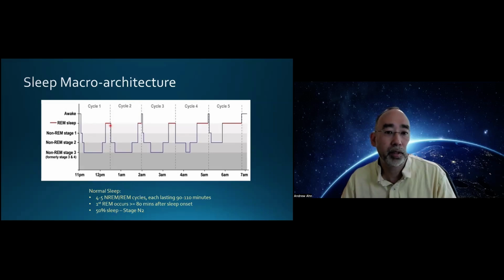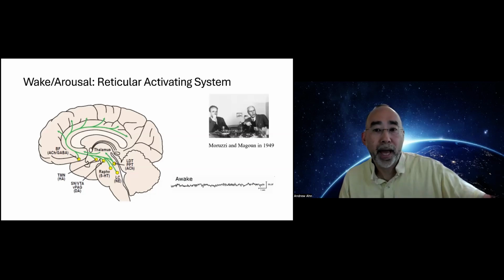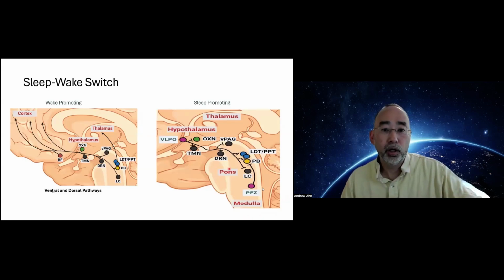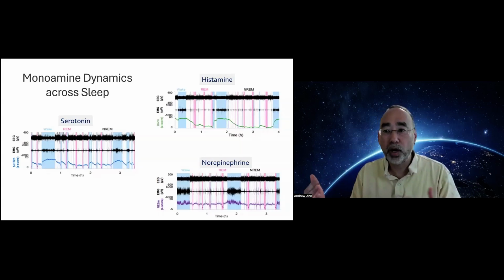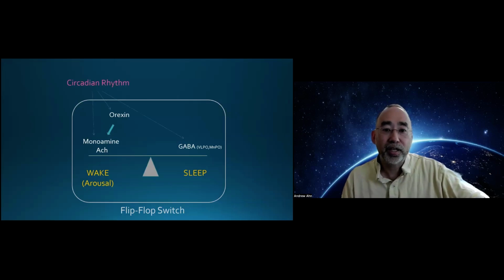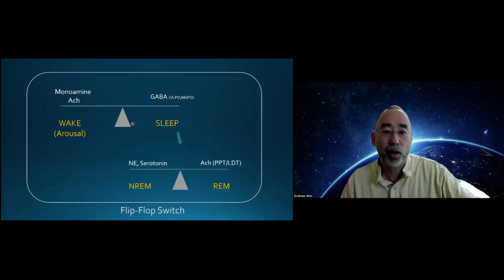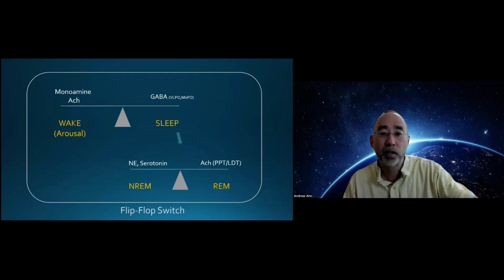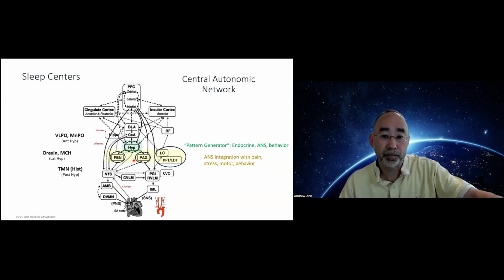Sleep 4.2 | Sleep Neuroscience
Dive into the neuroscience of sleep, exploring the neural mechanisms that govern sleep stages. Learn about the different stages of non-REM and REM sleep, and the role of EEG in identifying these stages. Understand the reticular activating system, the sleep-wake switch, and the modulation by neurotransmitters such as serotonin, histamine, and acetylcholine. Discover how various medications influence sleep, the link between sleep centers and the autonomic nervous system, and the bidirectional influences of body signals and mental practices on sleep.

00:00 Introduction to the Neuroscience of Sleep
00:53 Understanding Sleep Stages
01:05 The Role of EEG in Sleep Analysis
02:38 Mechanisms of Wakefulness and Arousal
04:19 The Sleep-Wake Switch
07:23 Neurotransmitters and Sleep Regulation
10:29 The Non-REM and REM Sleep Switch
14:01 Medications and Their Impact on Sleep
15:04 Sleep and the Autonomic Nervous System